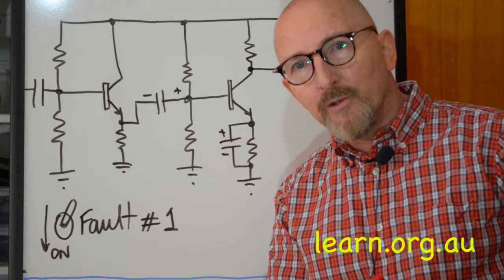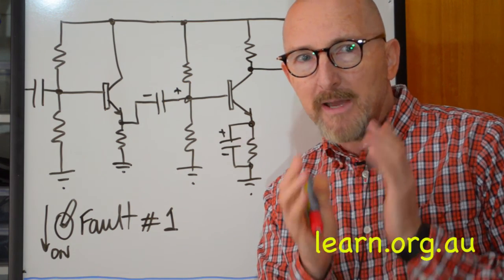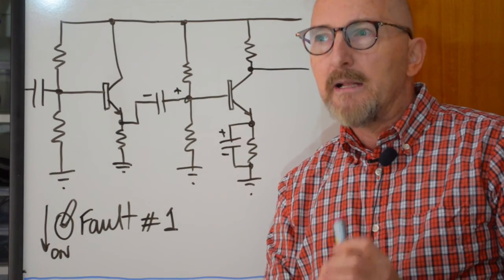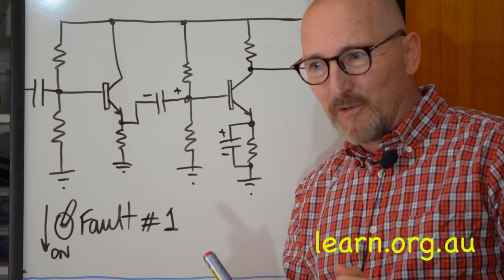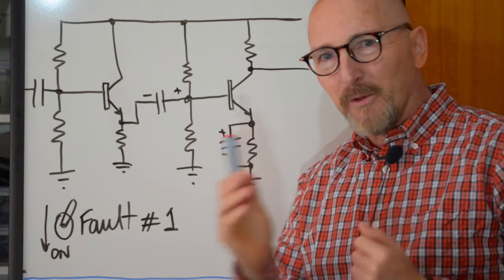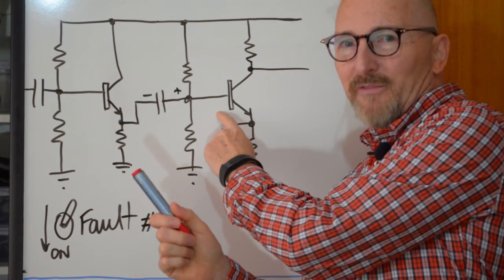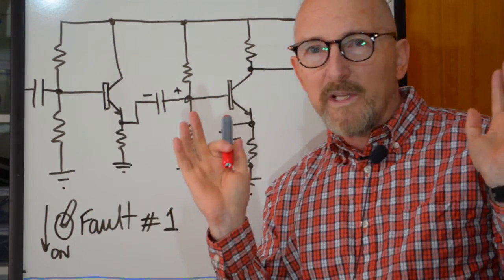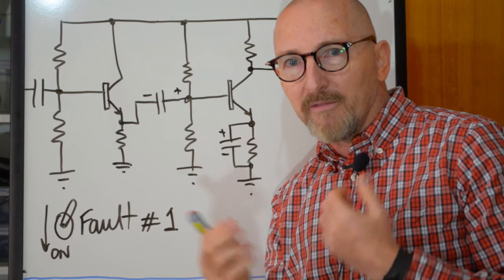AMPLIFIER TROUBLESHOOTING TAFE NSW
Multistage BJT and FET amplifier troubleshooting.  Simulated faults and how to logically track them down and prove what was the cause.  UEENEEH169A unit.